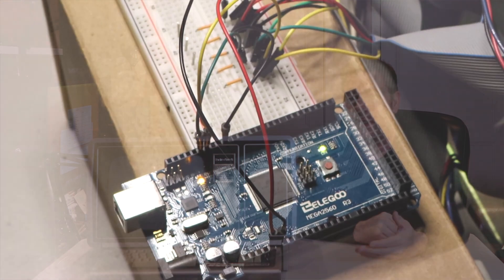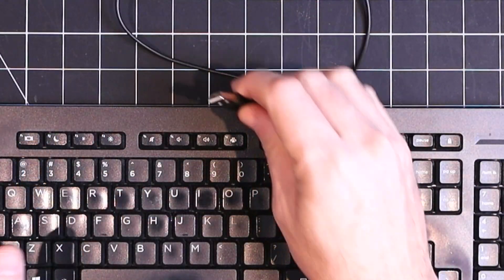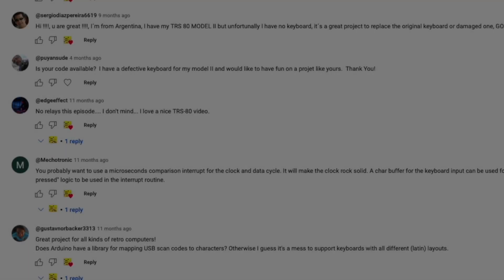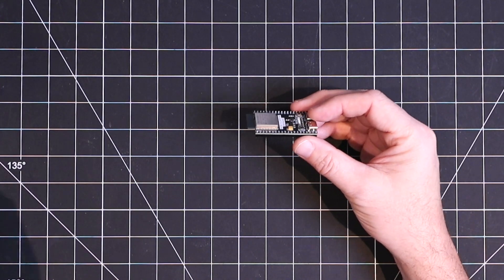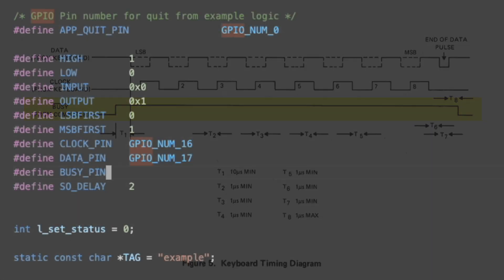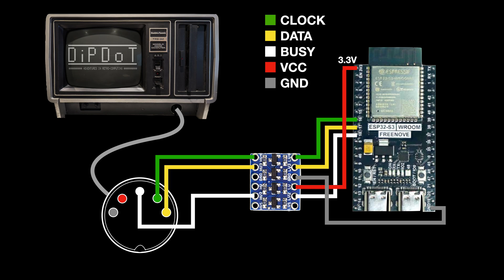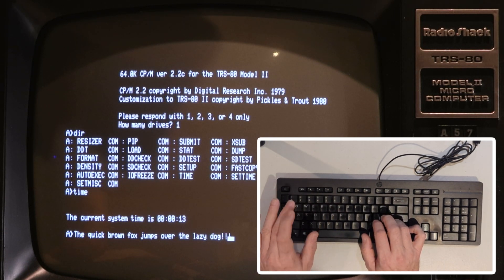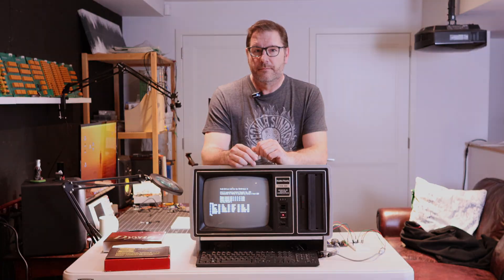I Finally Got a USB Keyboard Working on the TRS-80 Model II! (ESP32 Upgrade | Part II)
In Part II of the USB Keyboard Interface for the TRS-80 Model II project, we take the next big step — replacing the vintage keyboard with a modern USB keyboard! 🚀 Follow along as we move from Arduino bit-banging to the powerful ESP32, tackle USB host shield issues, and finally get the TRS-80 Model II fully typing again.

💬 Share your thoughts or mods in the comments — I’d love to hear from fellow TRS-80 fans!

_Thanks for watching, and as always I welcome any feedback or ideas for future projects!_

*CHAPTERS*
00:00 Intro
00:30 Recap - Ardunio talking to the Model II
00:51 PS2 or USB (HID) and the USB Host Shield
01:42 The Ghost in the Host
02:41 Inspiration from the comments - ESP32 to the rescue!
03:51 The Breakout Board - Verrrry Niiiice!
04:36 Back in Action!
05:33 Let's not fry our new ESP32!
06:45 The dog isn't lazy, he's just distracted by the USB keyboard ACTUALLY WORKING!!!
08:00 Outro

*SPECIAL GUESTS*
Robie the Coin-eating Robot! (Circa 1986 from Radio Shack)

*TUNES*
Tock Time Warp Tick - South London HiFi
Between the Spaces - The Soundlings